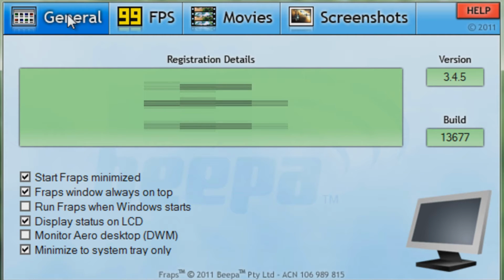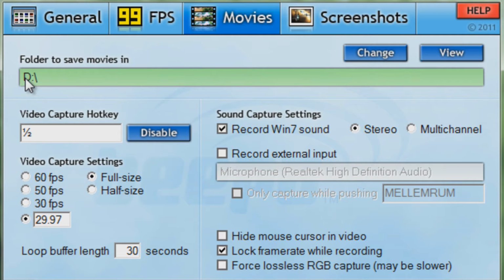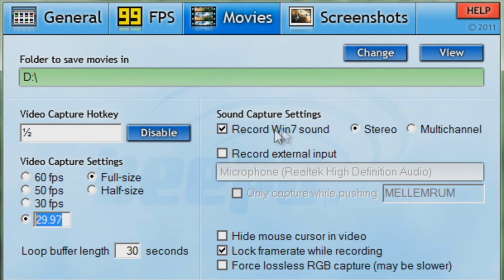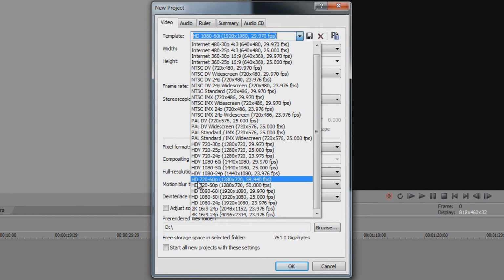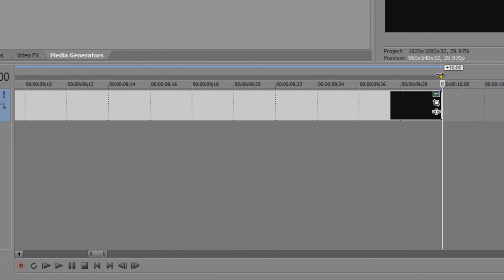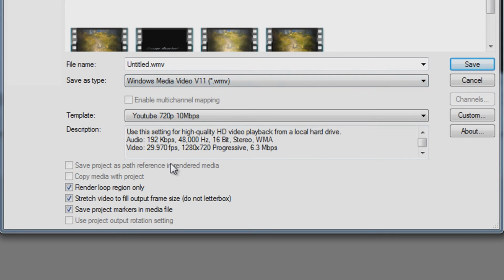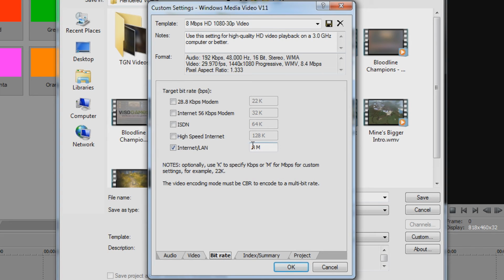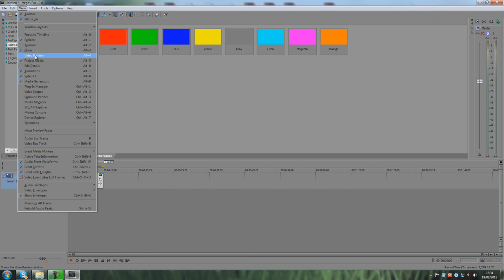Youtube 1080p Guide - Fraps & Sony Vegas Setting - Vegas4Gamers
Here is the complete guide to making Youtube videos in 1080p.

In this tutorial i will show you all the setting is use in Fraps along with the project and render setting for Sony Vegas.

IMPORTANT!
Leave me a video responce to show me how you did with these settings ;)